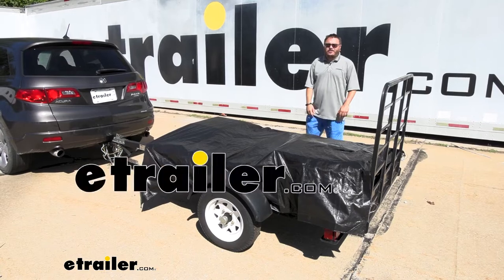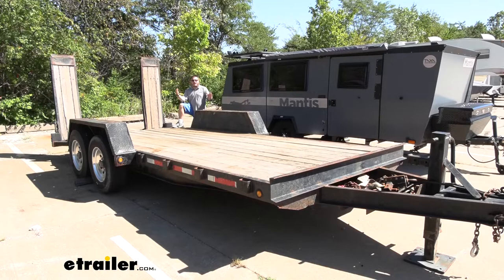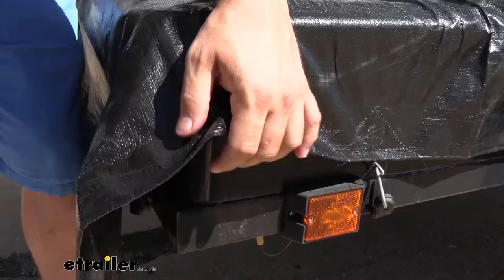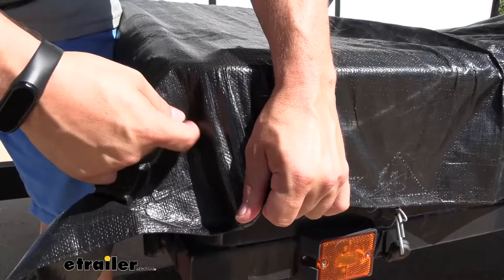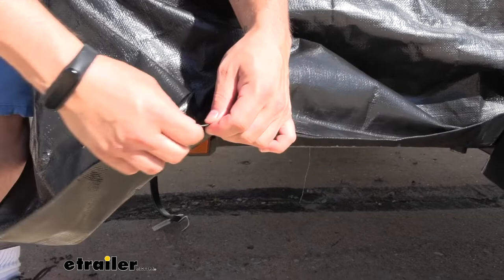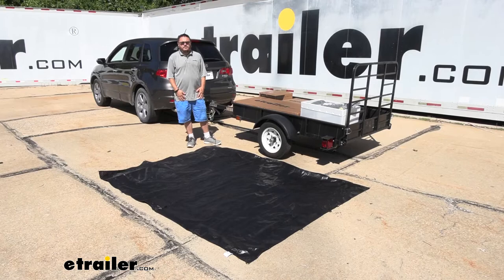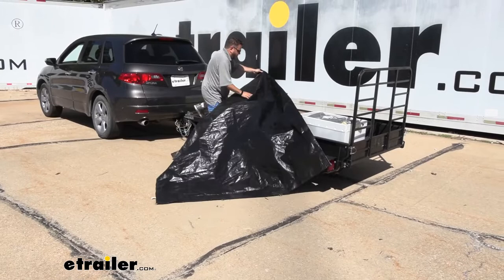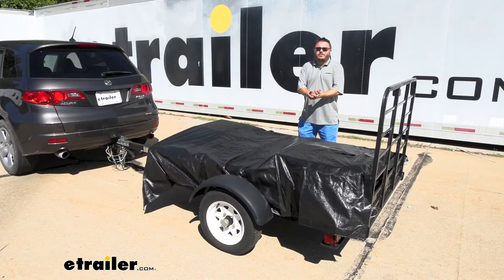etrailer | The Low-Down on the Erickson Industrial-Grade Truck/Trailer Tarp, 14 x 14 Weave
Hey there haulers, today we're taking a look at Erickson's line of extra heavy duty tarps to cover your load, while you're heading down the road. We have these available in sizes ranging from 6 by 8 to cover something like you see here on this small utility trailer, all the way up to 12 feet by 24 feet for something like this trailer or even bigger. Now, regardless of which sides you get, the tarp is going to be made of the same material. It's a tight 14 by 14 nylon lead with a polyurethane coating to help it resist those sun rays, help protect your cargo from the sun and also from those harsh elements. Man And speaking of the material, if you feel it, you can just tell it's a heavy duty material. It's a 12 mil thickness, and you can see here on the end, it's actually doubled over.

So you get even more reinforcements on the side, but even here in the middle, it's very thick and durable. And that's what most of our customers are commenting on, on our site is how surprised they we're at the thickness and durability of it and how it's held up for such a long time for them. Man You can see our attachment points are these brass islets and they feature reinforced straps and stitching for extra durability. So when you got your strap on there and you're stretching that really tight, there's no chance you're going to tear this material. It's super durable.

There's even a thick cord that runs around the outside here to help prevent fraying. Now you will have tie-downs at every corner and depending on the size of the tarp that you purchase, you'll have a varying amount of tie-downs along the sides. Now I would recommend picking up some straps here from Erickson to secure your tarp down. We have bungee style straps, as well as ratcheting style straps, depending on your load. And it's really easy, depending on the size.

You may need an extra set of hands, but really just drape it over your load and secure it down, as you see fitNow with my tarp in place, I feel like my load is safe and secure. I don't have to worry about any of my boxes flying out, going down the road. And if there was any inclement weather, they'd be protected as well. And that completes our look at Erickson's line of extra heavy duty tarps..